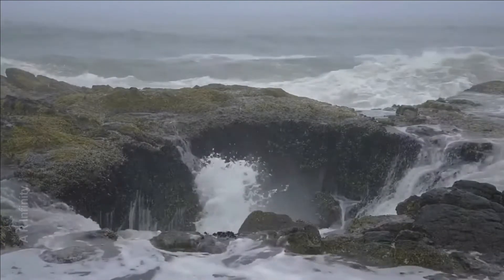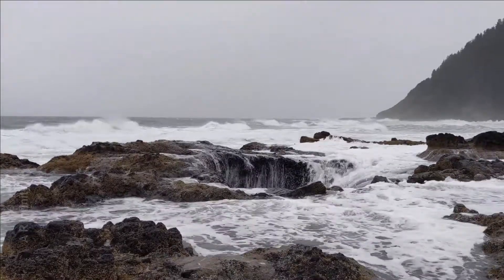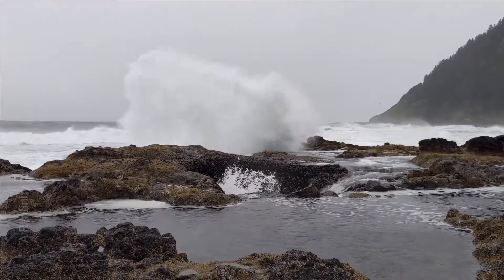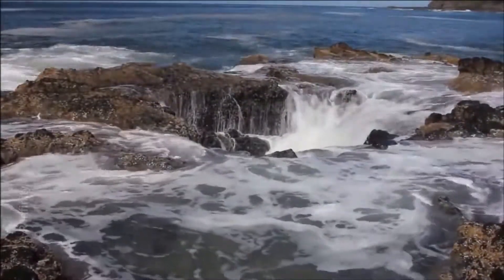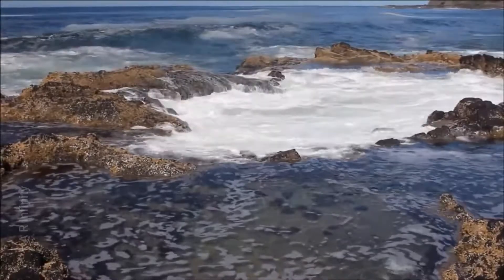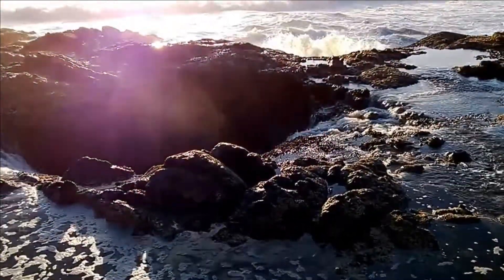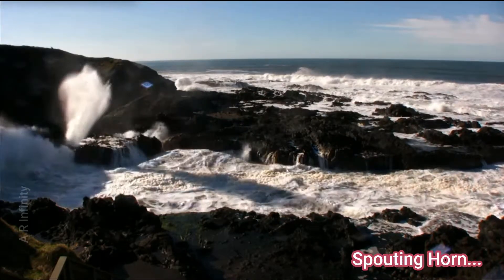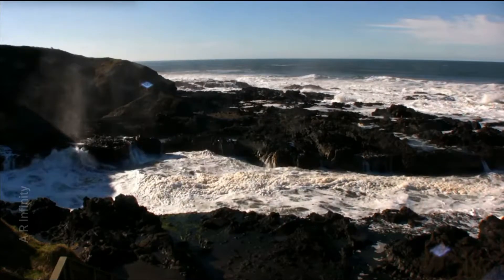உலகின் வினோதமான இடங்கள் # 2 | Thor's Well - Cape Perpetua, Oregon | A R Infinity | Tamil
The Thor's Well is Located on the Oregon Pacific Coast in the North West of the USA. It is a circular hole, that was formed after a sea cave collapse. Interesting things about Thor's Well in this Video...

Credits
Photo by Devin Lyster on Unsplash